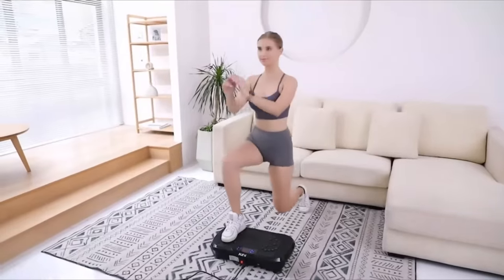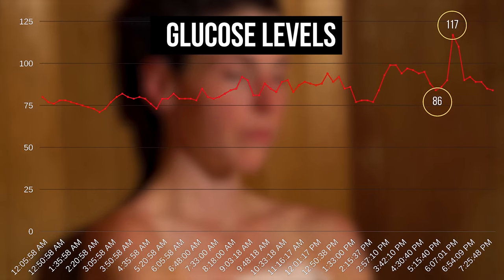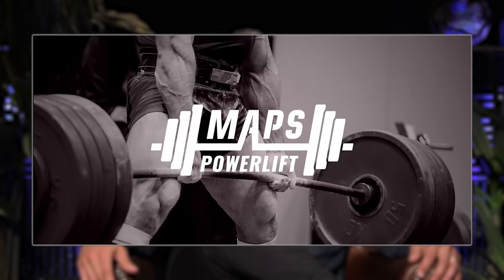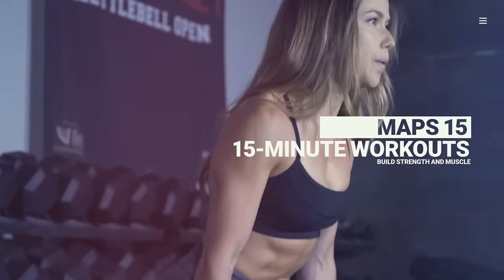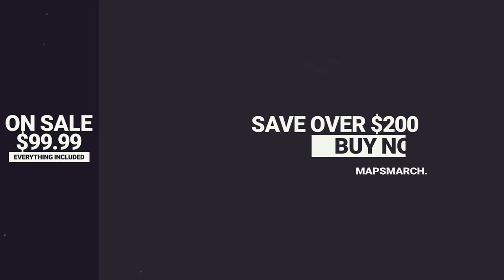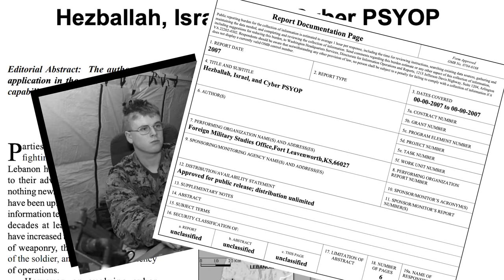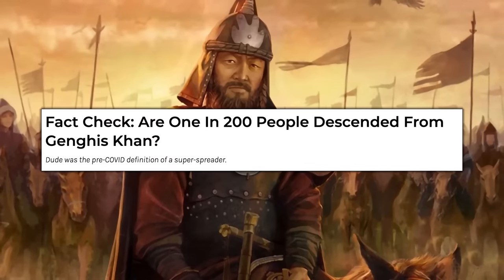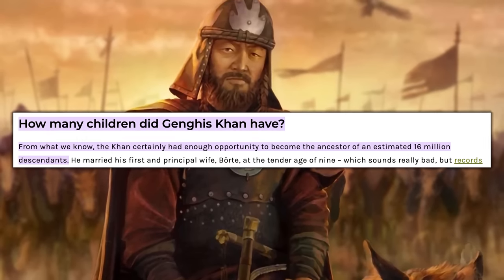This DEVICE Has Proven to Be Effective for WEIGHT LOSS | Mind Pump 2043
March Promotion: “Time-crunch Bundle” (MAPS 15 Minutes, MAPS Anywhere, MAPS Prime + Eat for Performance eBook ALL for only $99.99!!

00:00 Mind Pump Fit Tip: Using the CGM device as a tool to lose weight.
10:09 The controversy surrounding Ozempic/semaglutide.
17:51 Psyop’s for hire.
24:31 Crazy facts on Genghis Kahn.
31:40 Lunchables coming to a school cafeteria near you.
33:30 Fun Facts with Justin: The Venezuelan Poodle Moth.
38:55 Competitiveness amongst the guy’s and their wives.
48:59 Shout out to Dad Jokes.
49:14 How Justin’s uses the whey protein from Legion in his breakfast smoothie.

54:10 Quah question #1 - What are the best bracing/breathing cues for deadlifts that you’ve taught clients in the past?
58:50 Quah question #2 - How do you train around a sprained ankle? Only train waist up sitting or is it ok to do a leg curl/leg extension? I guess not training the ok leg only so there is no imbalances going on right?
1:05:07 Quah question #3 - How do I increase protein but not fat? I'm trying to hit my protein goals but always exceed my fat goals.
1:12:05 Quah question #4 - What do you hope Mind Pump's legacy will be?

Mind Pump # 1815: Improving Fat Loss, Muscle Gain And Fitness With Continuous Glucose Monitors

Americans desperate for the hot weight-loss drug Ozempic are turning to Canada and Mexico because they can't afford it at home

Mind Pump # 2017: The Best Peptides For Fat Loss With Dr. William Seeds

Lunchables are going to be rolled out directly to students. Here’s what’s in them

Venezuelans report big weight losses in 2017 as hunger hits

Mind Pump # 1830: Five Steps To Determine Your Ideal Caloric Intake

People Mentioned
Dr. William Seeds (@williamseedsmd) Instagram
Sam Parr (@thesamparr) Twitter
Dad Jokes (@Dadsaysjokes) Twitter
Max Lugavere (@maxlugavere) Instagram
Layne Norton, Ph.D. (@biolayne) Instagram